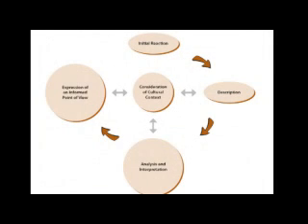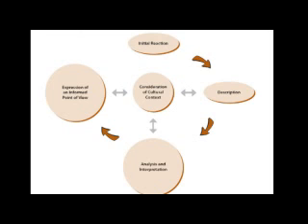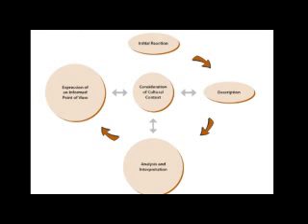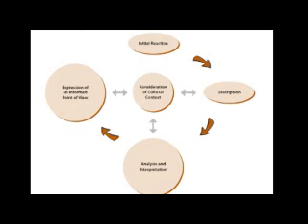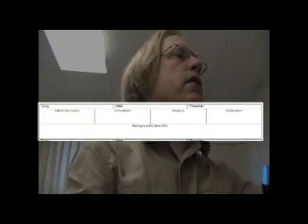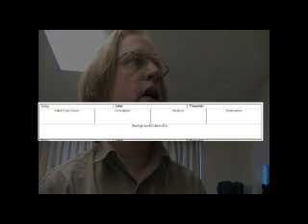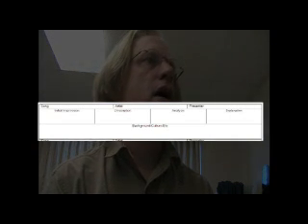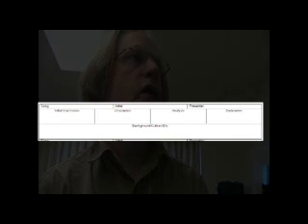critical process 1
music critical process